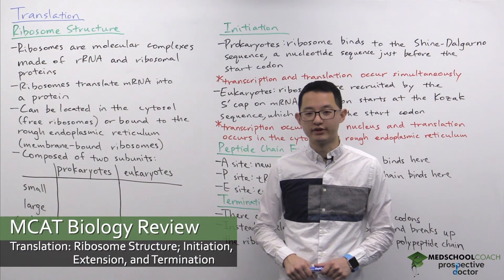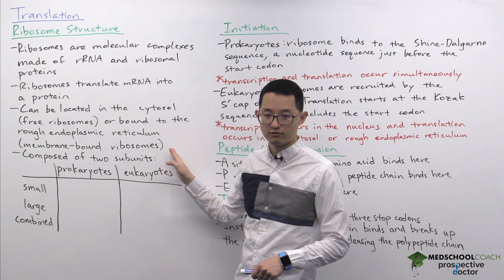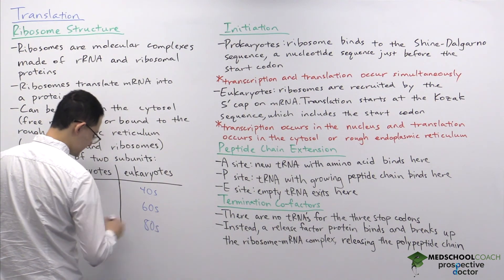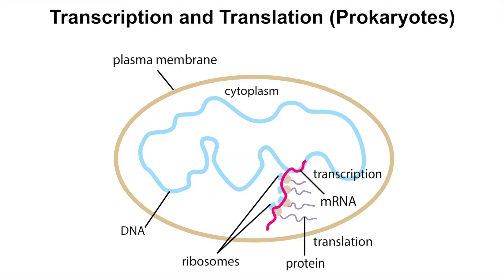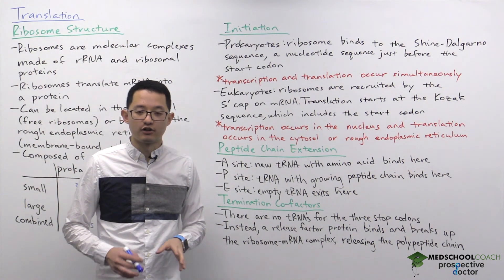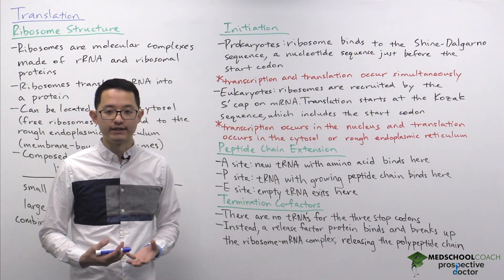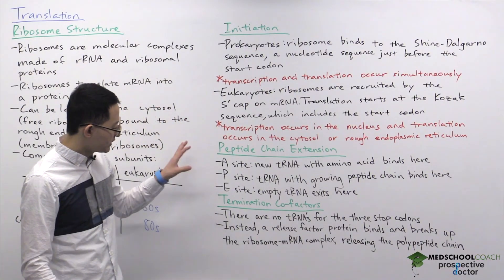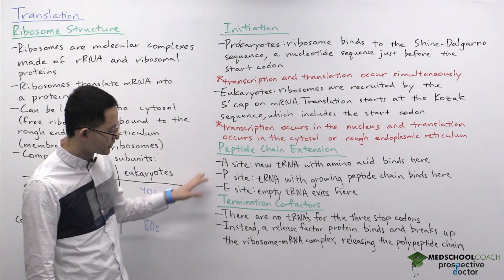Ribosome Structure & Initiation, Extension, and Termination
Need help preparing for the Biology section of the MCAT? MedSchoolCoach expert, Ken Tao, will teach everything you need to know about Ribosome Structure, Initiation, Extension, and Termination of Translation. Watch this video to get all the MCAT study tips you need to do well on this section of the exam!

Ribosome Structure

To understand the process of translation, it is first essential to understand the structure of ribosomes. Ribosomes are molecular complexes made up of both ribosomal RNA and ribosomal proteins. These RNA-protein complexes are responsible for translating mRNA into proteins. Within the cell, ribosomes can be found either in the cytosol as free ribosomes or bound to the rough endoplasmic reticulum, as membrane-bound ribosomes. The type of ribosome used to translate a protein depends on the type of protein that needs to be translated.

For example, cytosolic proteins are translated by free ribosomes, whereas proteins found in the membrane of the cell are translated by membrane-bound ribosomes. A ribosome is made up of two subunits. There is a small subunit, as well as a large subunit. As the mRNA is translated, it will be sandwiched between both subunits. For the MCAT exam, it is important to know the difference between prokaryotic and eukaryotic ribosomal subunits.

Prokaryotic vs. Eukaryotic Ribosomes

Both prokaryotic and eukaryotic ribosomes have one large and one small subunit. The unit of each subunit is denoted by S, which measures the sedimentation rate of each subunit derived from centrifugation. For the MCAT exam, it is not important to understand the derivation process of the S-values. However, it is important to know which S-values correspond to which subunits on prokaryotic and eukaryotic ribosomes.

For prokaryotes, the small subunit is 30S, and the large subunit is 50S. The combined ribosome is 70S. Contrastingly, in eukaryotes, the small subunit is 40S, and the large subunit is 60S. The combined ribosome is 80S. It is interesting to note that several antibiotics work by targeting the various ribosomal subunits in prokaryotes and disrupting translation. The antibiotics will not harm eukaryotic ribosomal subunits because the structures are so different.

Initiation

The first step of translation is initiation. The process of initiation is defined by the ribosome assembling around the target mRNA, and the tRNA attaching to the start codon. This process is different for both prokaryotes and eukaryotes. In prokaryotes, ribosomes bind to what is called the Shine-Dalgarno sequence. The Shine-Dalgarno sequence is a specific sequence of nucleotides before the start codon. In essence, this sequence recruits the ribosomes to the mRNA molecule. Also, in prokaryotes, unlike in eukaryotes, both transcription and translation coincide, meaning that before the RNA polymerase is finished producing the mRNA, translation has already begun.

In eukaryotes, ribosomes are recruited by the 5’ cap on mRNA. Recall that the 5’ cap is one of the post-transcriptional modifications that convert pre-mRNA into the mature form of mRNA. Furthermore, in eukaryotes, translation starts at what is called the Kozak sequence. The Kozak sequence is a nucleic acid sequence that functions as the translation initiation site in eukaryotic mRNA and contains the start codon. For the MCAT exam, it is important to be able to distinguish the Shine-Dalgarno sequence in prokaryotes from the Kozak sequence in eukaryotes. Also, in eukaryotes, transcription occurs in the nucleus, while translation takes place in the cytosol or on the membrane of the rough endoplasmic reticulum.

Extension (or Elongation)

In eukaryotes, the start codon always codes for methionine. The most common start codon is AUG. When AUG is in the Kozak sequence, it will recruit a tRNA molecule with the amino acid methionine. After this occurs, the second step in translation, the extension or elongation of the peptide chain, is ready to take place.

Termination

At some point during translation, the ribosome will encounter one of three stop codons. It is important to note that the stop codons do not code for a tRNA. In other words, there is no tRNA with an anticodon that matches any of the three stop codons. Instead, a release factor protein binds at the stop codon. When this happens, the ribosome/mRNA complex will become disrupted and break apart. This action will release the polypeptide chain and signal the end of translation.

MEDSCHOOLCOACH